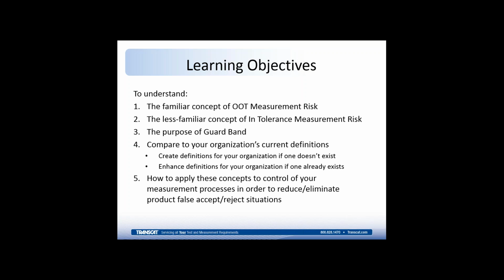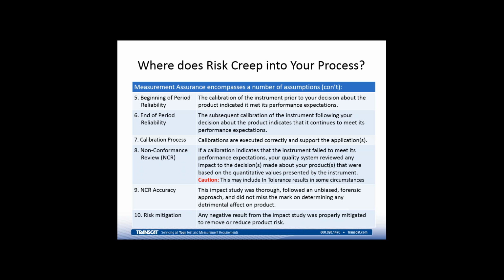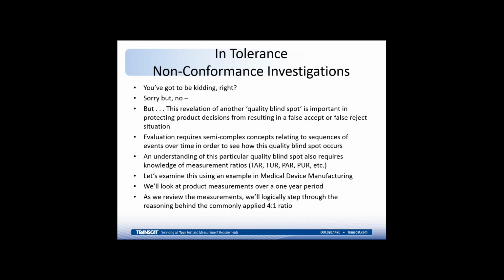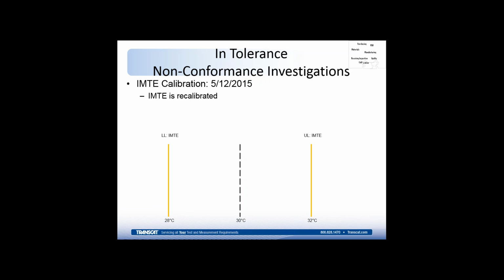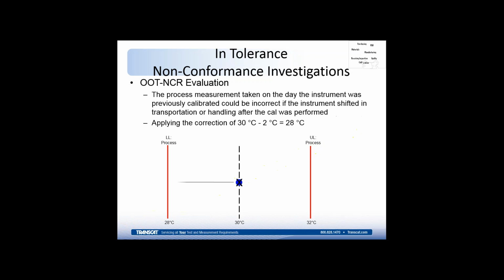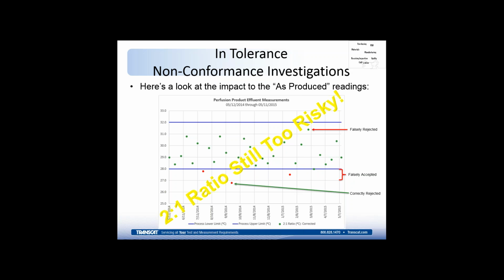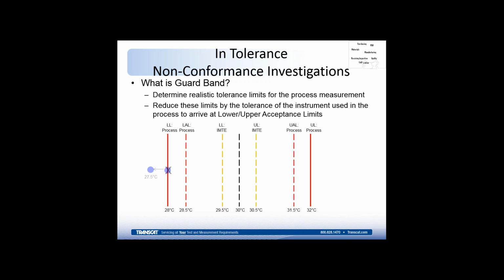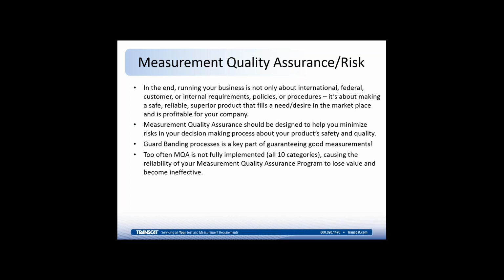In Tolerance Non Conformance Investigations Webinar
Join us as Howard Zion, Transcat's Director of Service Application of Engineering, defines how improper test uncertainty ratio directly impacts false acceptance/rejection of product.. This webinar, entitled “In-Tolerance Non-Conformance Investigations”, will help you understand:
   - The familiar concept of OOT Measurement Risk
   - The less-familiar concept of In Tolerance Measurement Risk
   - The purpose of Guard Band
   - Compare to your organization’s current definitions
   - How to apply these concepts to control of your measurement processes in order to reduce/eliminate product false accept/reject situations